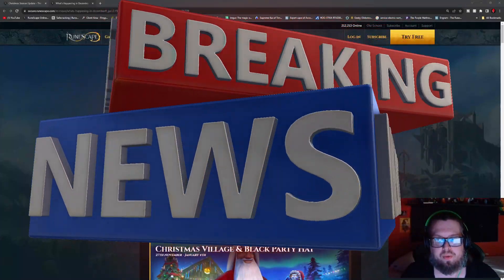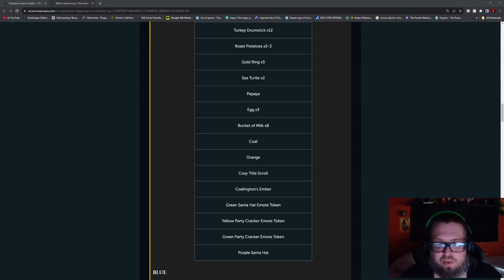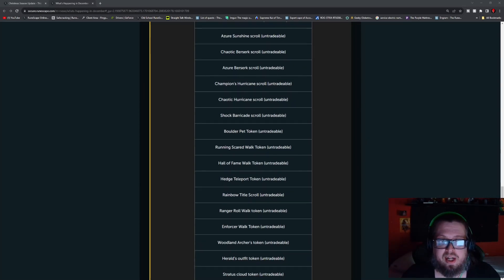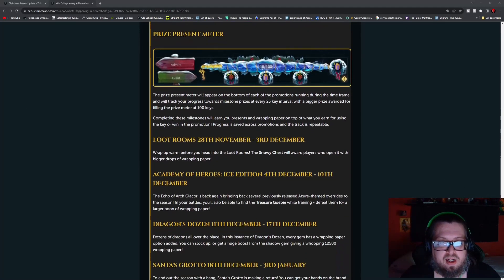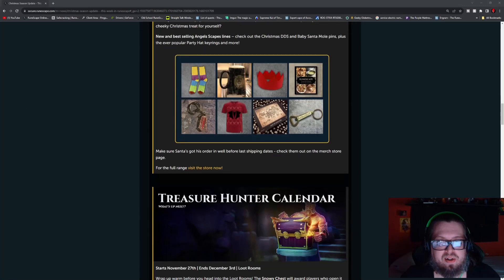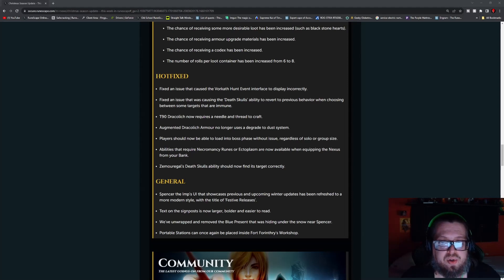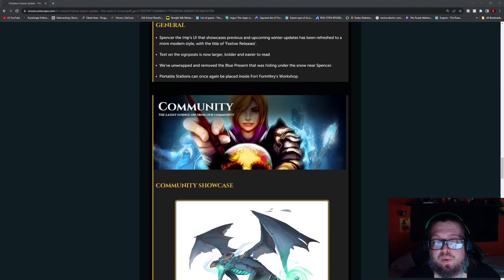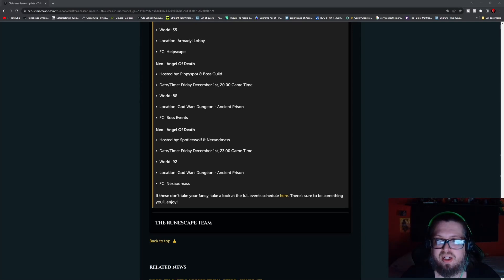Christmas in Gielinor - RS3 Update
Black party hat, purple santa hat, tons of gold and xp. What more could we ask for?